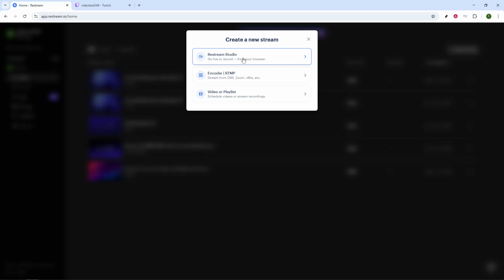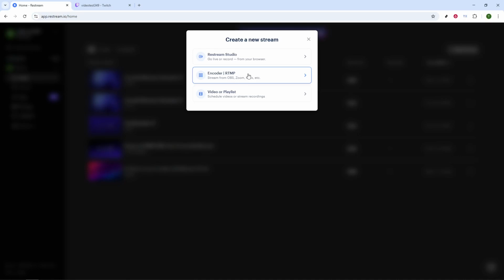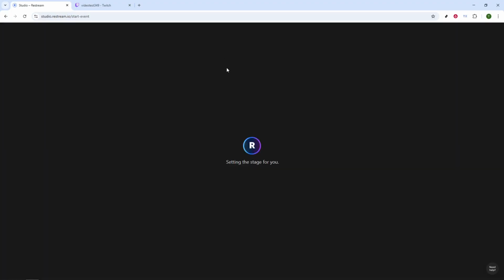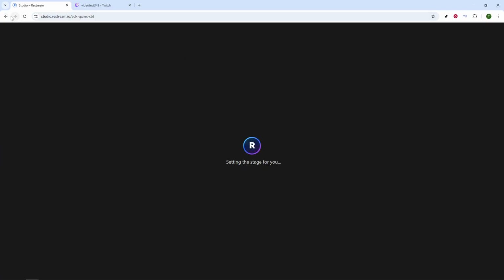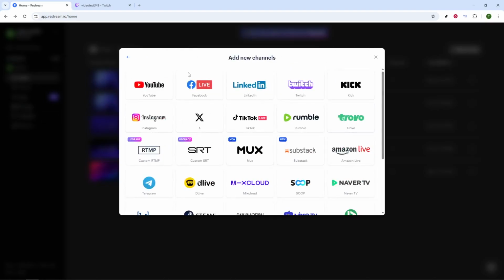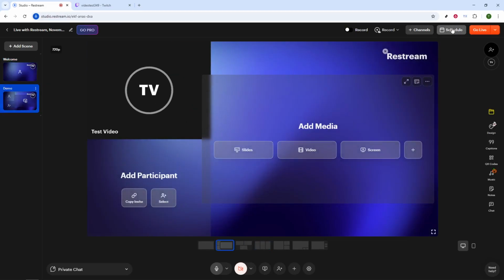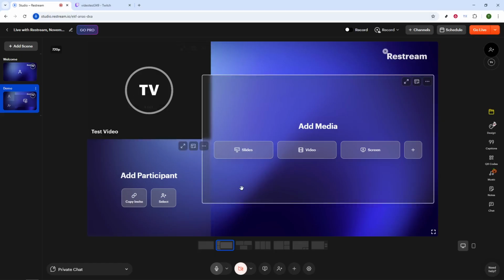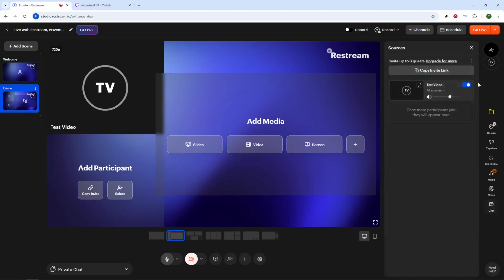How to Go Live on Restream [2026 Full Guide]